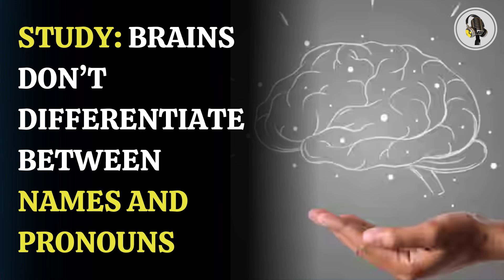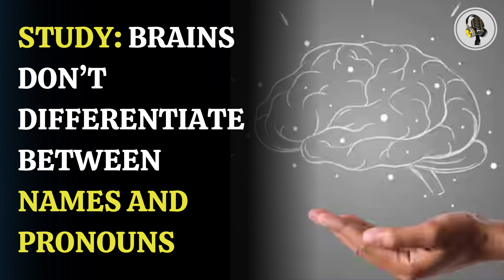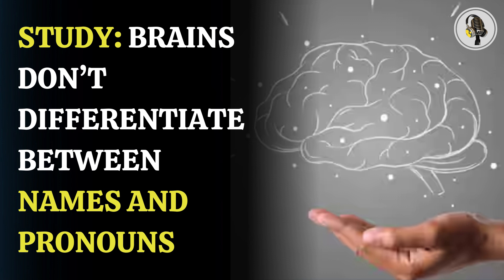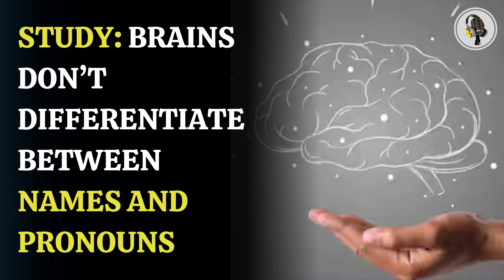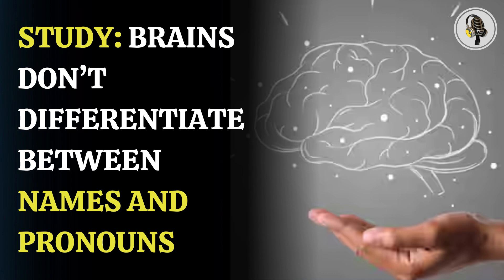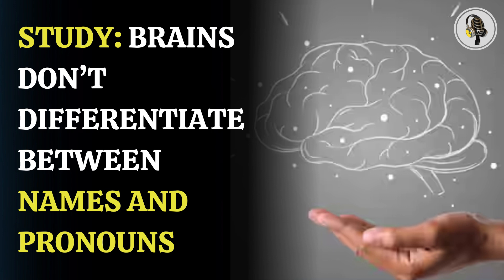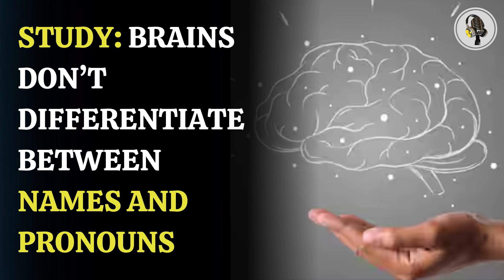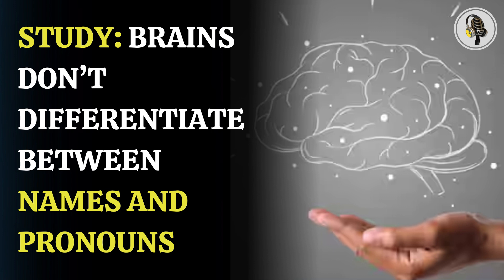Study Brains don't differentiate between names and pronouns | WION Podcast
Study on how human brains process names and pronouns. Neuroscientists found that the same neurons activate when hearing a person’s name or pronouns like "he," "she," or "they." The study focuses on concept cells that store information about people and objects. Participants with implanted electrodes provided insights into how these neurons react during different stimuli. Discover how this research impacts our understanding of memory and language processing. Join us for a detailed look at these findings and their implications!